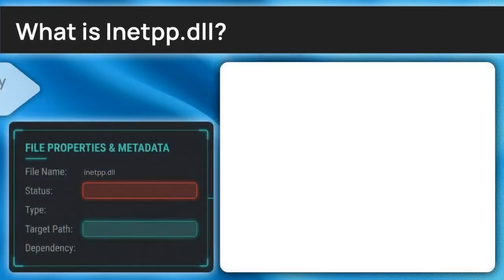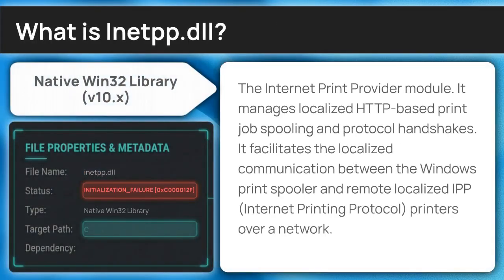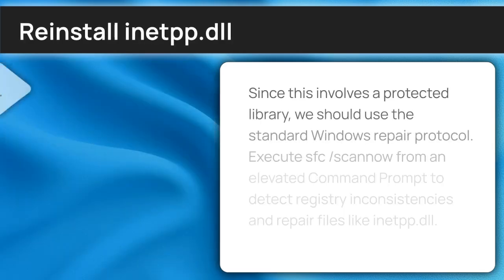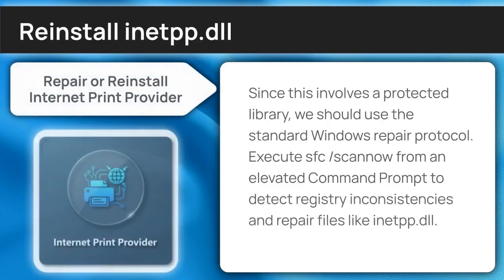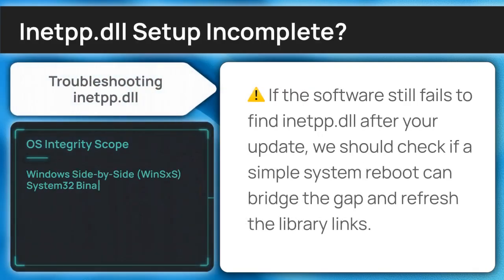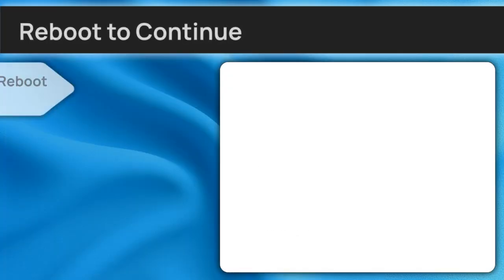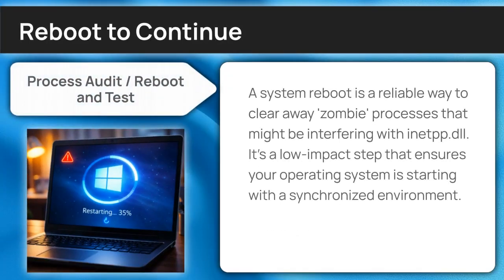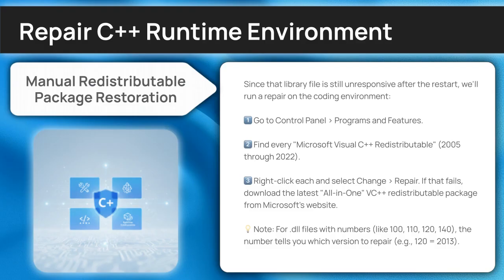Fix inetpp.dll Printer Error!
Inetpp.dll: The Ultimate Way to Resolve Common Missing or Corrupt DLL Errors in Internet Print Provider. 🛠️⚙️ You can view an optional maintenance tool at the following

Are you wondering why you are getting Inetpp.dll errors? Essentially, Inetpp.dll is a Dynamic Link Library that allows Internet Print Provider to perform its primary functions. When the file is missing, it’s often due to installation or configuration issues that prevented the component from being properly installed.

What is Inetpp.dll? The Internet Print Provider module. It manages localized HTTP-based print job spooling and protocol handshakes. It facilitates the localized communication between the Windows print spooler and remote localized IPP (Internet Printing Protocol) printers over a network.

Inetpp.dll operates as a Native Win32 Library DLL tied to the Native Win32 Library architecture in Internet Print Provider. This video reviews typical steps used to troubleshoot missing or misconfigured files.

▶ Inside This Video:

- Research the inetpp.dll library
- Rechecking inetpp.dll core components

Timestamps:

00:00 - How to Safely Fix inetpp.dll Error
00:15 - What Is inetpp.dll in Windows and What Is Its Role
00:39 - Download inetpp.dll File and Reinstall Properly
01:01 - Restart Your Computer to Verify the Fix
01:18 - Repair C++ Runtime Environment to Fix inetpp.dll Error
02:03 - Avoid Installing Infected inetpp.dll Files